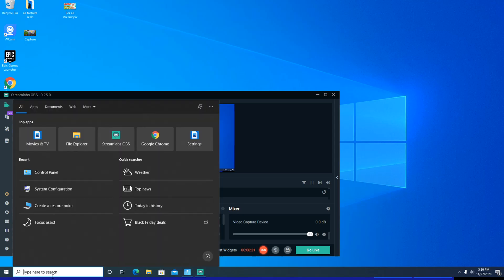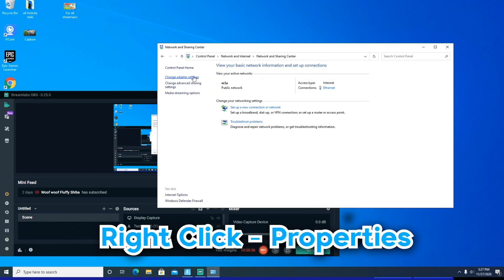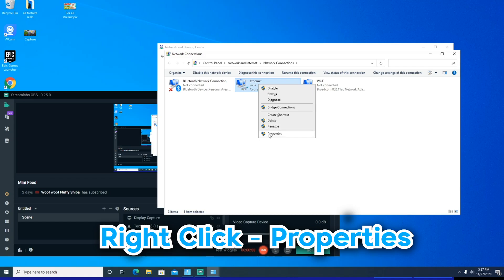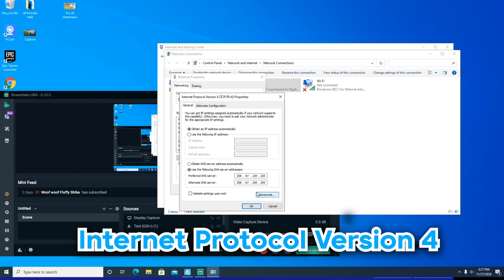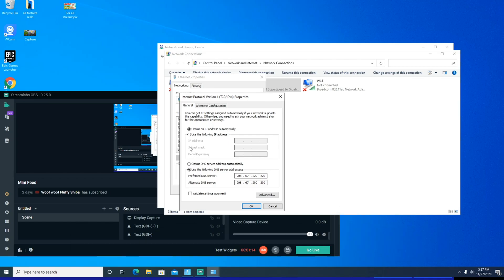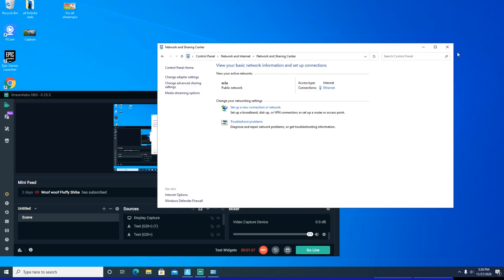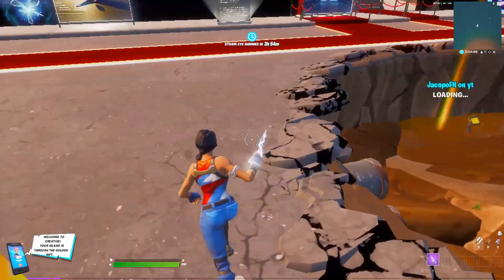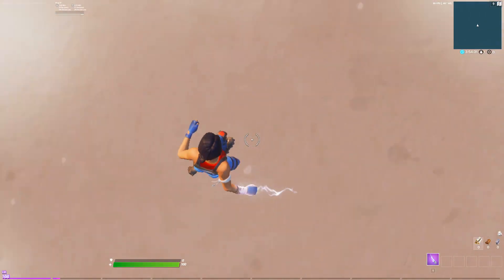BEST DNS SERVER FOR NA EAST *TEXAS* (Best DNS Server)